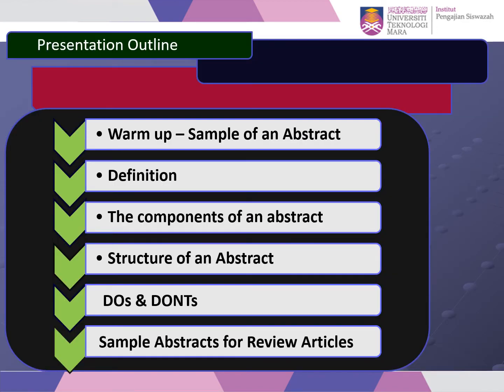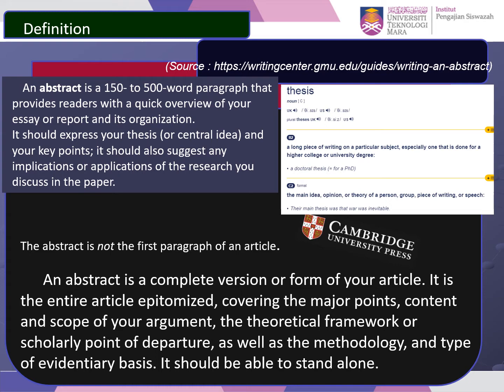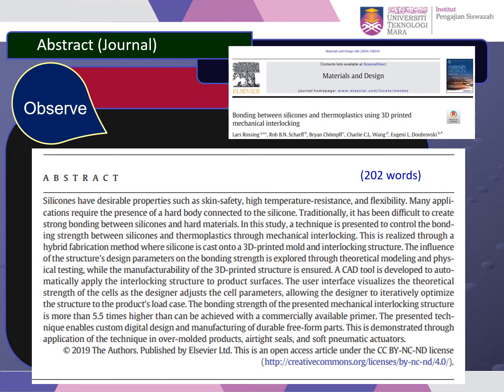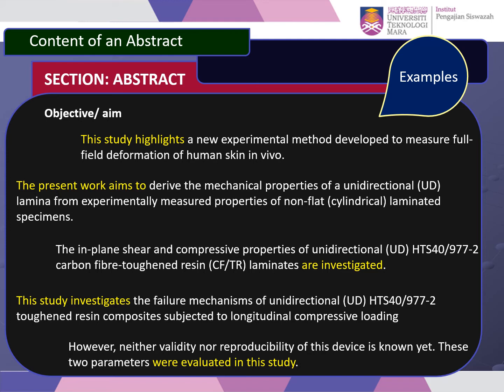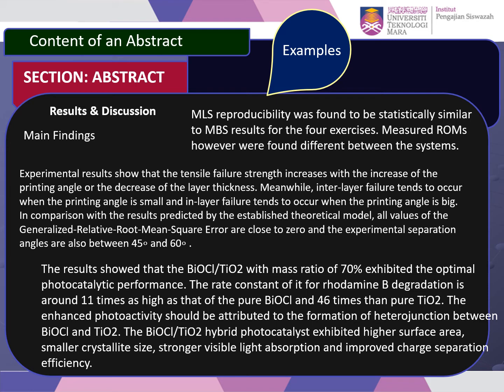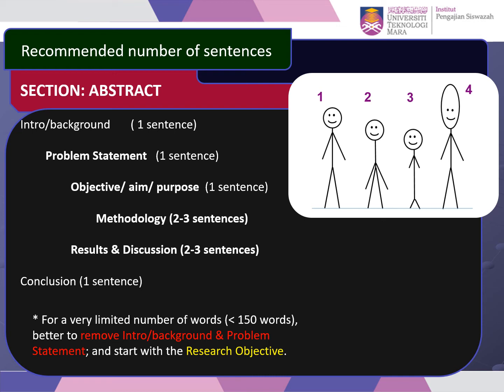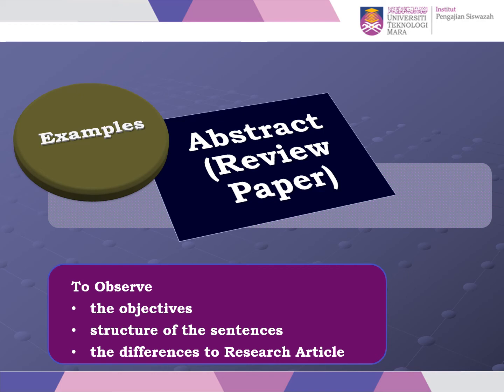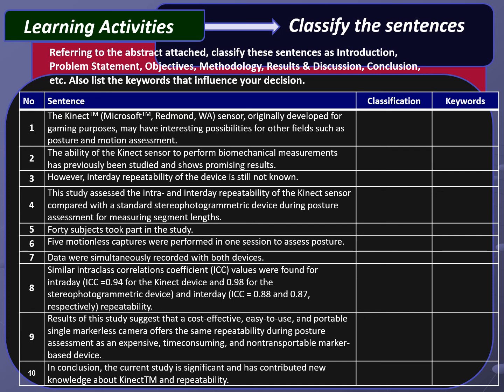IPSis Writing Skills Seminar Sciences Speaker Prof Ir Dr Jamaluddin Mahmud Part 3